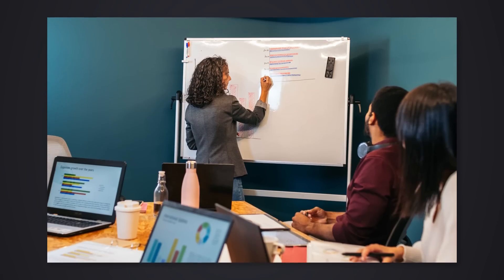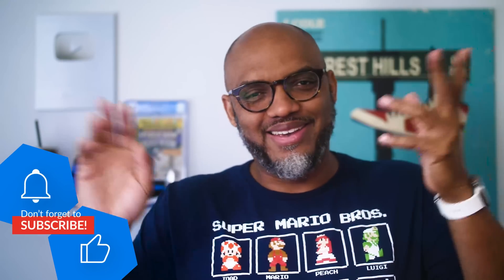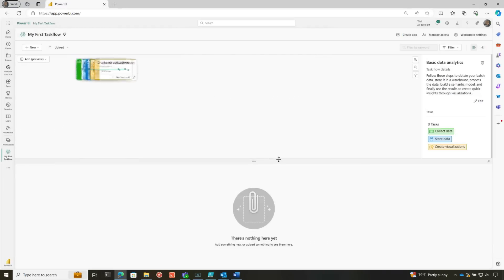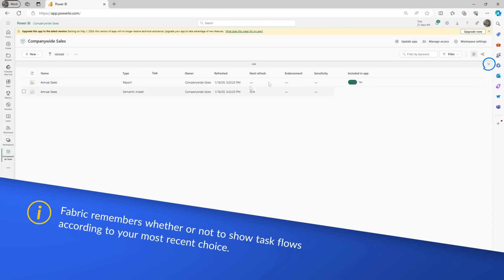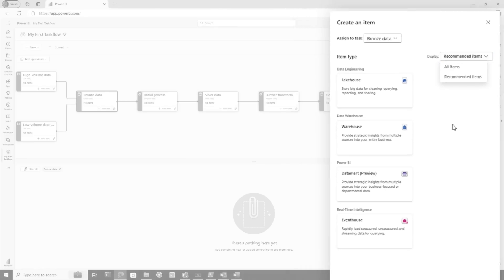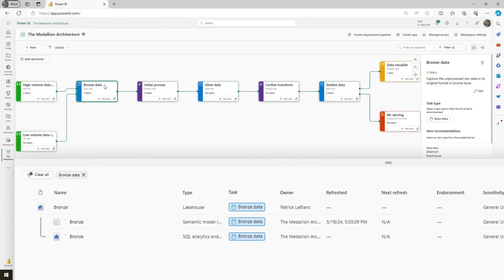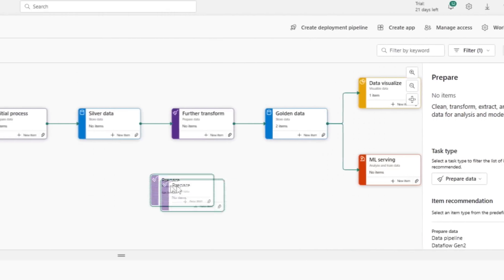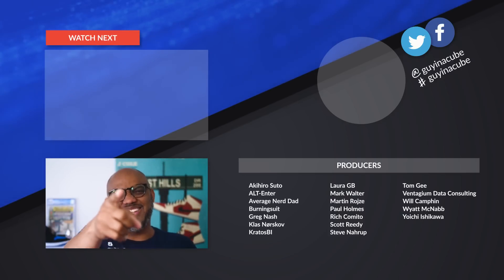Ditch the whiteboard! Use Microsoft Fabric task flows!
Tired of drawing out your flow on a whiteboard and it getting erased? Now you can use task flows within Microsoft Fabric to lay things out. Patrick gets you started!

Announcing the public preview of task flows in Microsoft Fabric